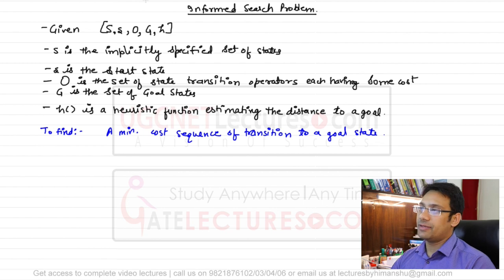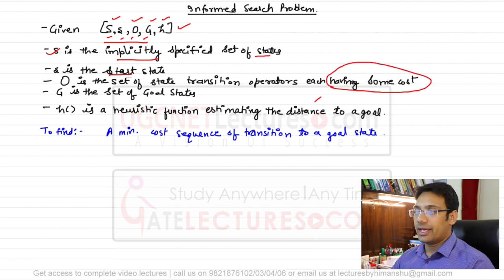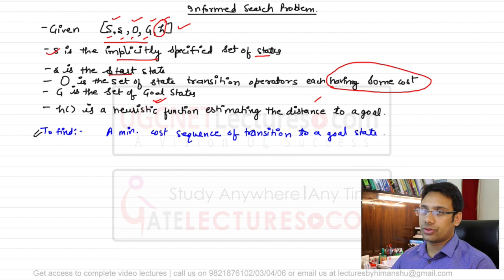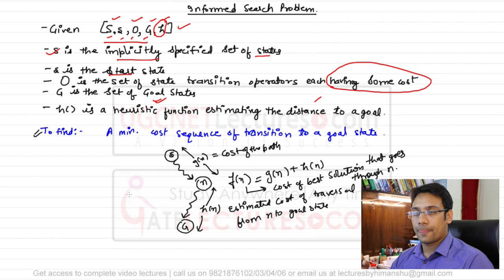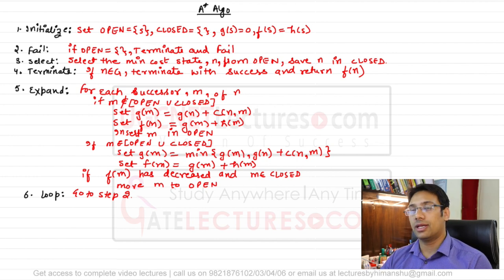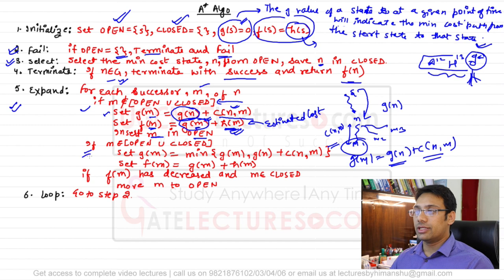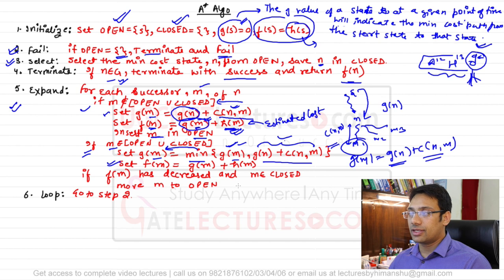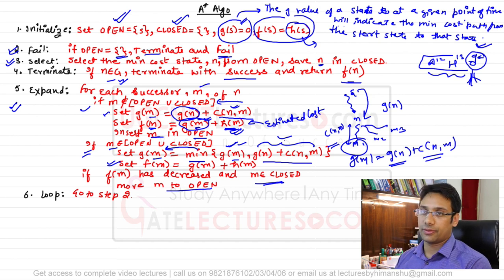16 Informed State space search and A* Algorithm